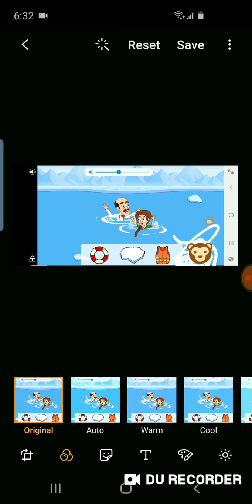Fixing bad mobile game ads